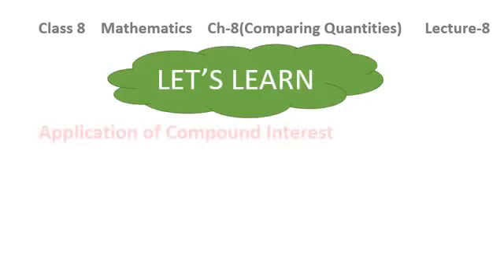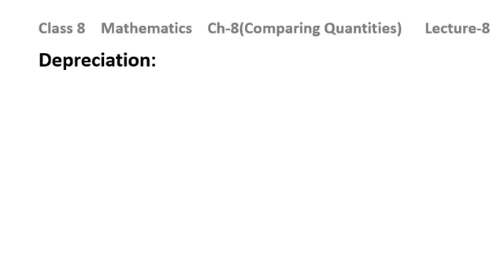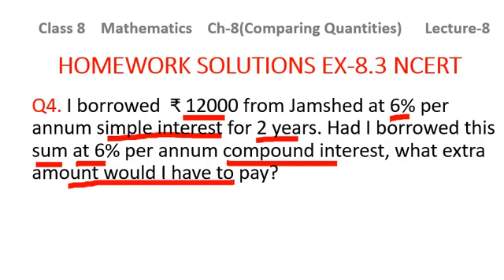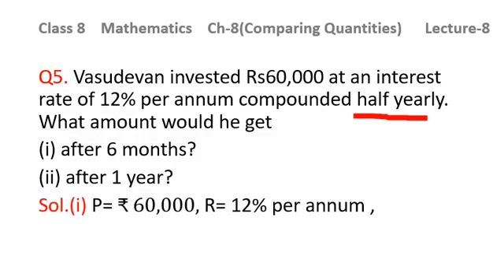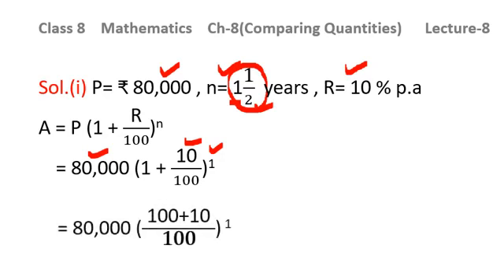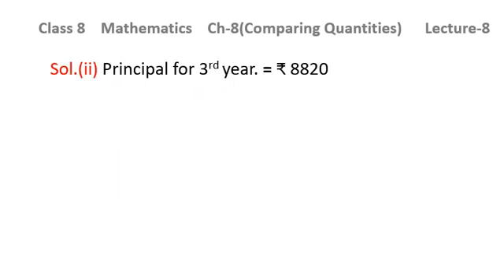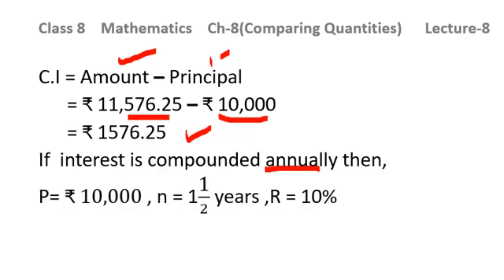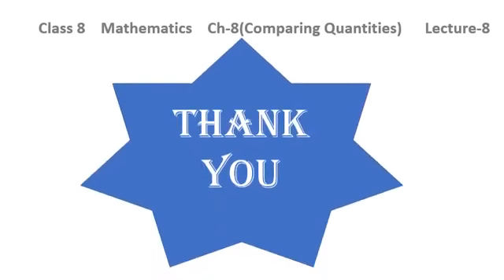Class 8th Mathematics Chapter 8th Lecture 8